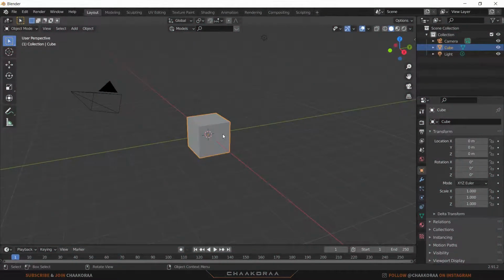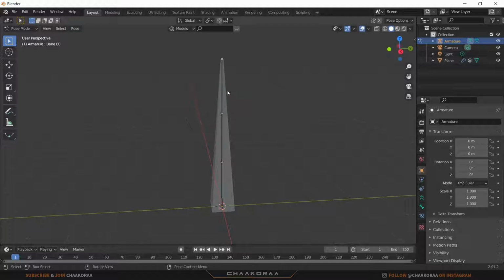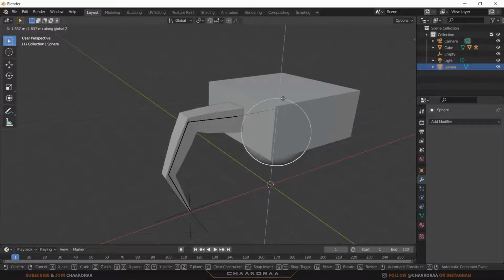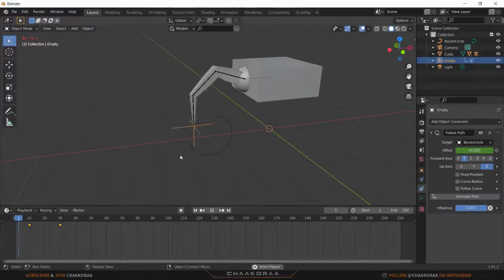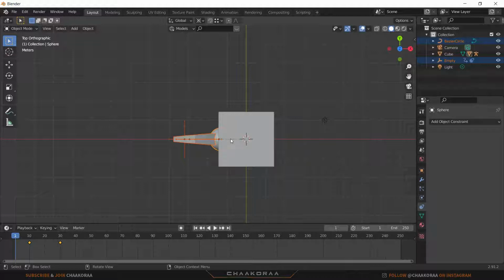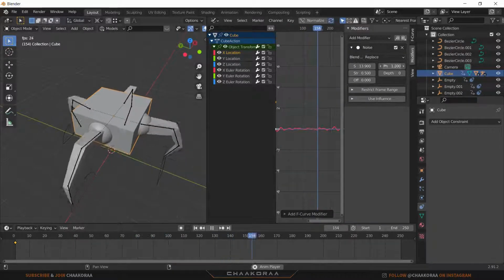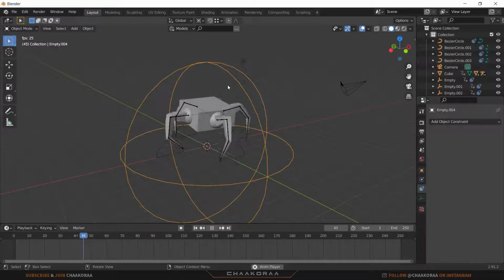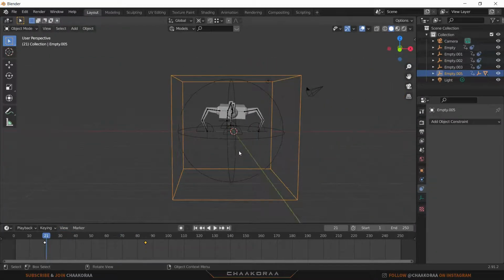Animate Your Own Character In Blender-Part01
Hey guys~
Here you'll learn how to model and animate your own creature in blender ; and as I mentioned in the video... I'll show you how to texture and add light to environment.
Guys this is my first commentary video and literally first tutorial...
Though I'm still freaking out of camera and microphone..
Gradually it will be ok. I hope.
So stand it... and thankful of you all..
and comment me what you wanna learn and also my weaknesses to improve them in next videos.